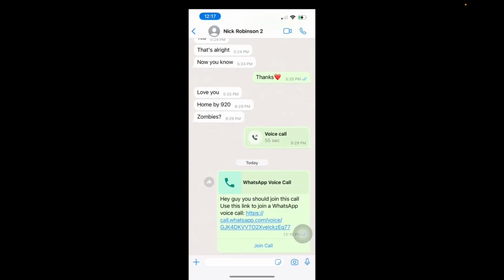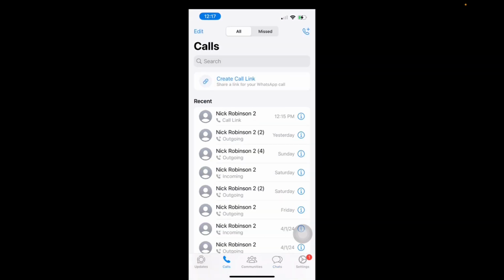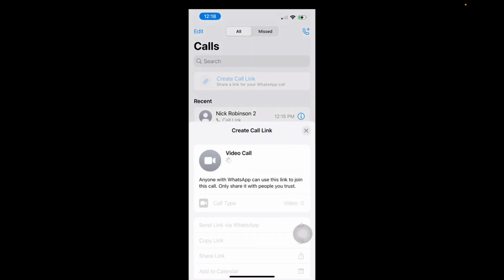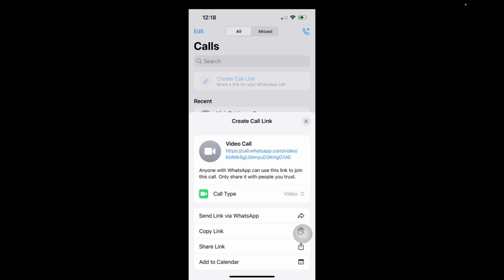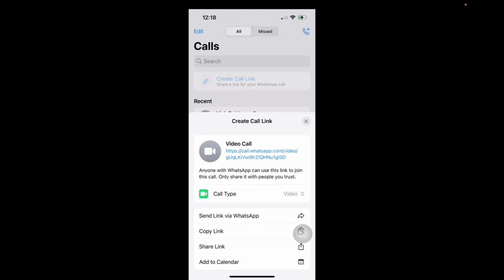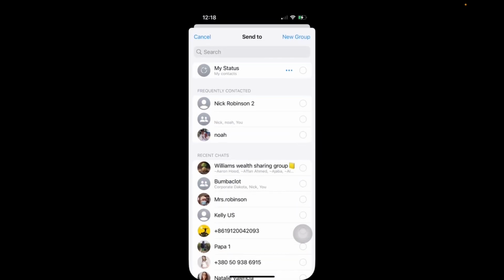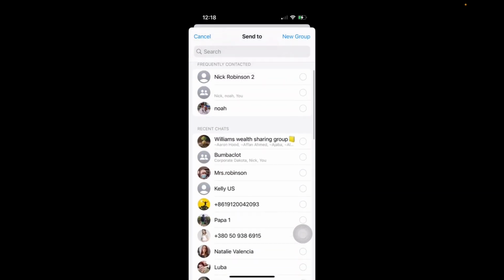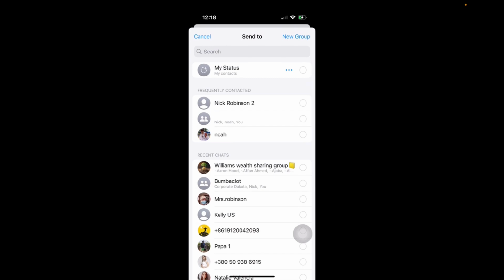How To Send Video Call Link - WhatsApp 2024!